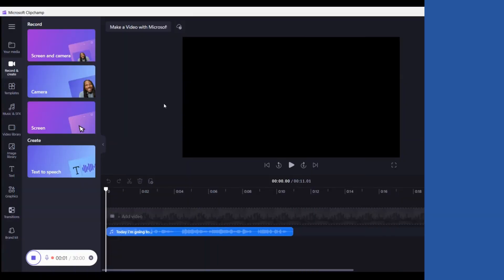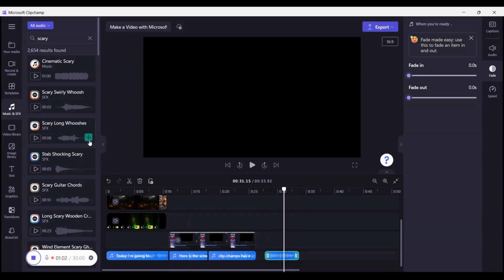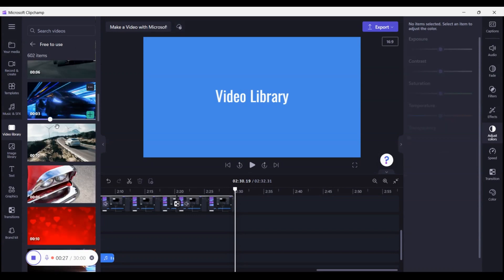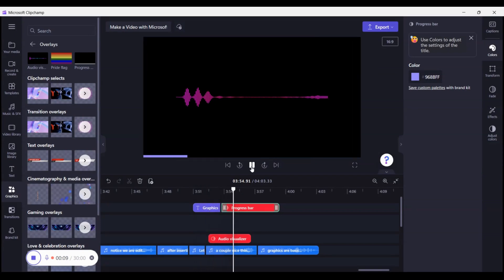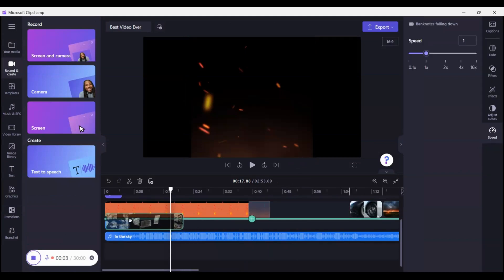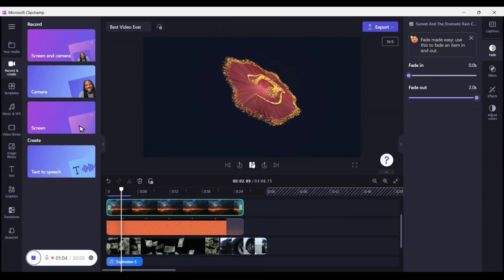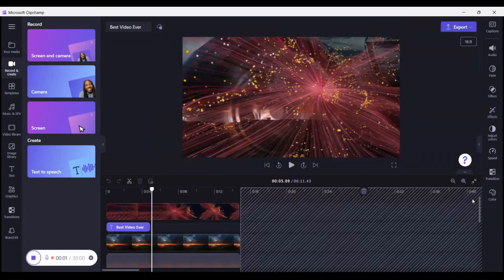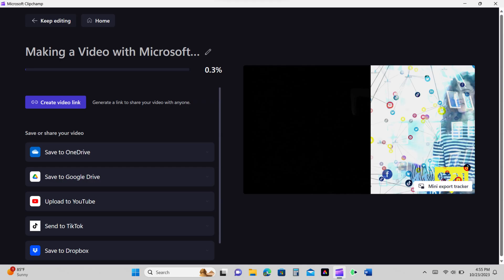Making a Video with Microsoft Clip Champ - Effects, Overlays, Graphics, Pictures and Sound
Welcome to our latest video tutorial on Microsoft Clip Champ! 🎬 In this video, we're diving deep into this fantastic video editing software to show you how to take your video projects to the next level with stunning effects, overlays, graphics, pictures, and amazing soundtracks.

📽️ What You'll Learn:

Getting Started: We'll begin by introducing you to Microsoft Clip Champ, giving you an overview of its interface and how to get started with your video project.

Adding Effects: Learn how to make your videos pop with incredible visual effects. Whether you're going for a cinematic look or something more playful, we'll guide you through the process.

Creative Overlays: Discover the magic of overlays to add a layer of uniqueness to your videos. Spice up your content with creative overlays, and we'll show you how it's done.

Graphics & Text: Dive into the world of graphics and text to enhance your storytelling. We'll demonstrate how to add text and graphics to your video for maximum impact.

Picture-Perfect Moments: Unleash your creativity by incorporating images into your videos. We'll walk you through the process of seamlessly integrating pictures to your project.

Sound & Music: A video is incomplete without a captivating soundtrack. Learn how to add and edit audio to match your video perfectly.

Whether you're a beginner or an experienced video editor, our tutorial will give you the skills and knowledge to create captivating content using Microsoft Clip Champ.

Microsoft Clip Champ is your secret weapon for stunning videos, and we can't wait to see what you create with it!